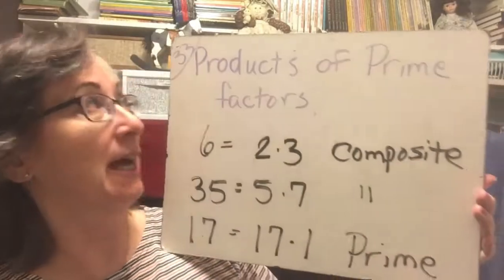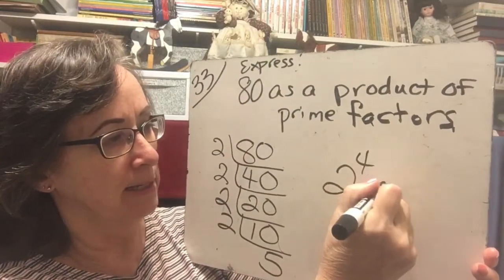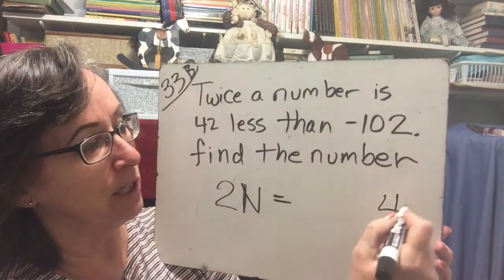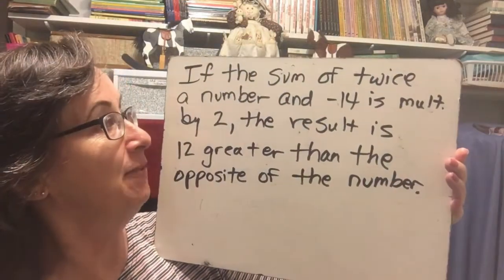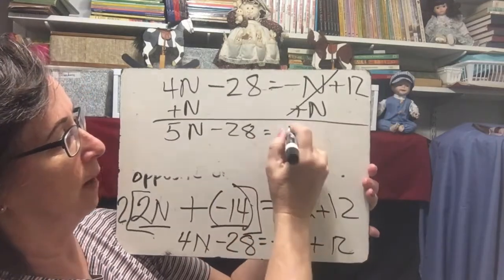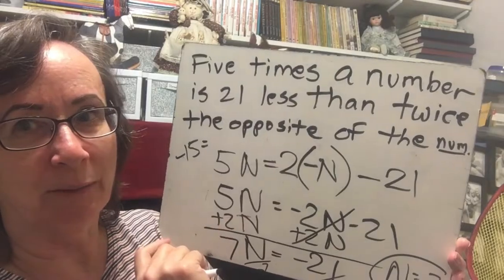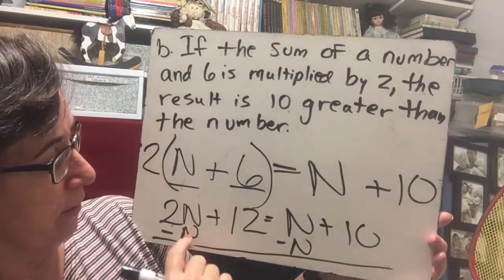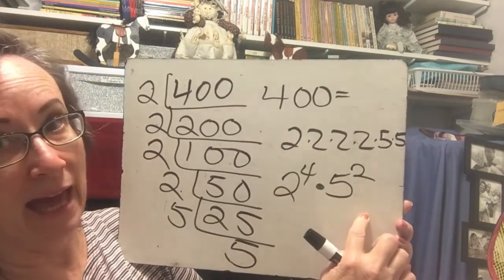Saxon Orange L 33 Products of Prime Factors Algebra I